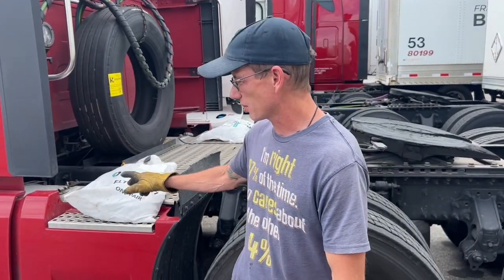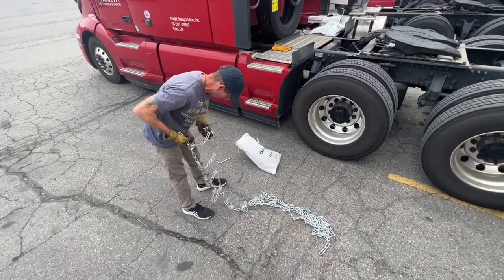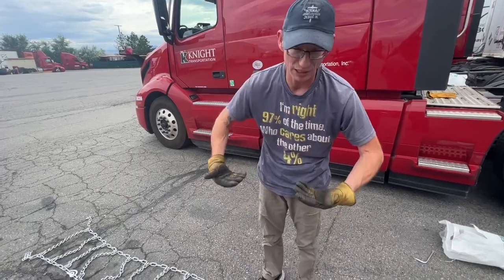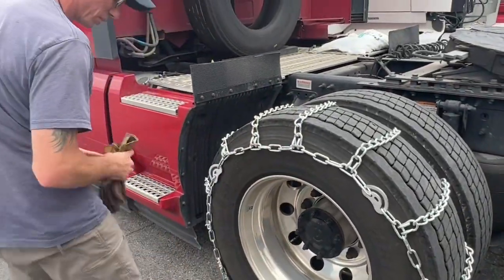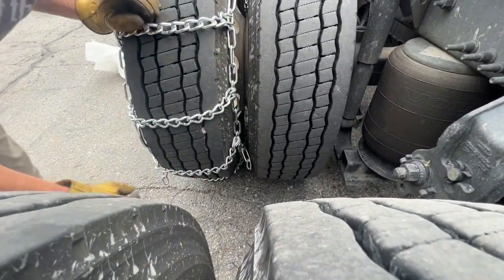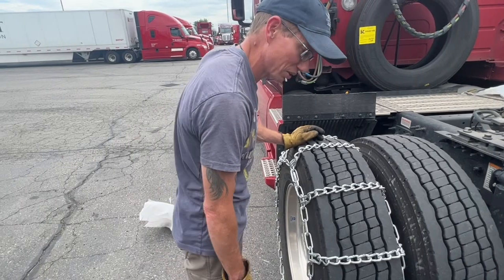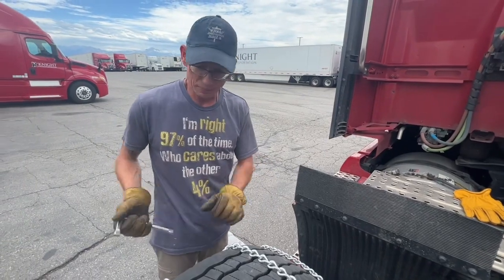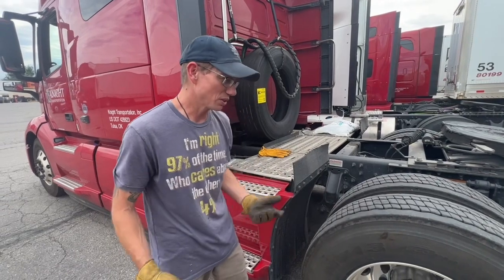Chaining training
How to install single tire chains